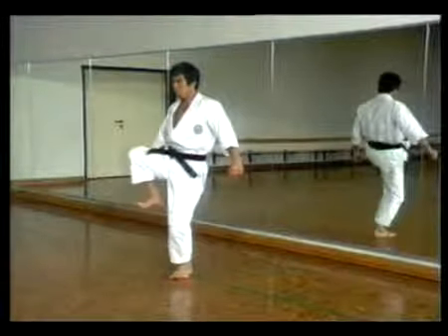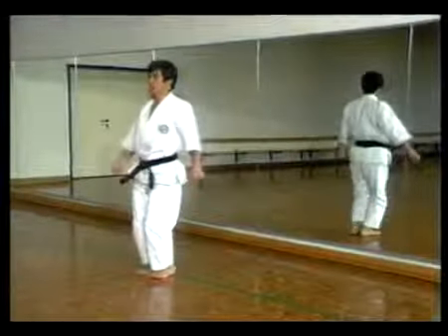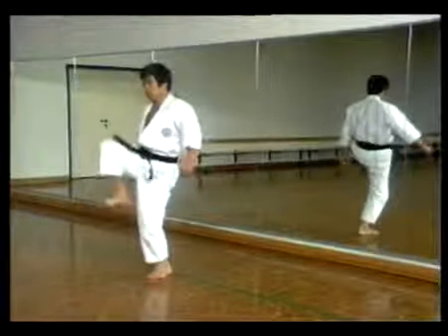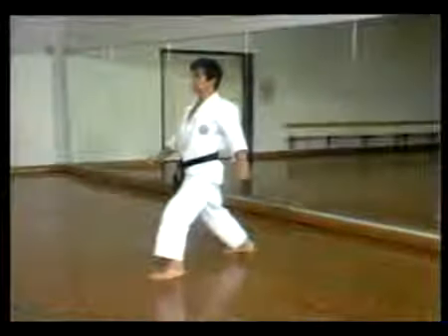蹴り１Beintechniken/kicks 1